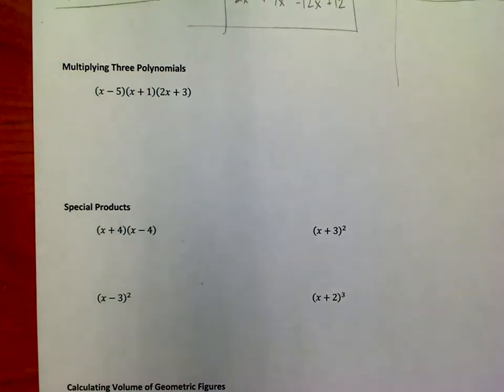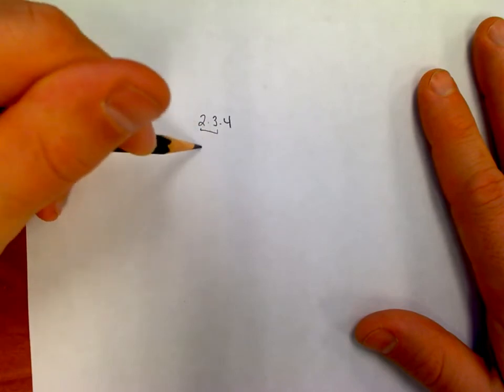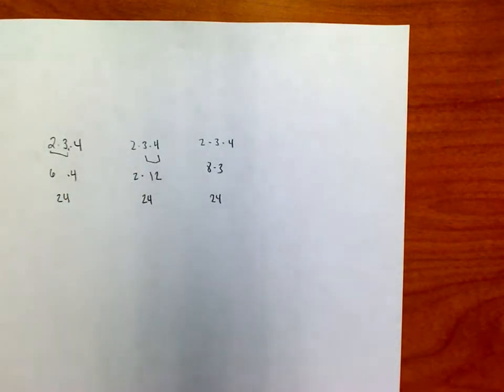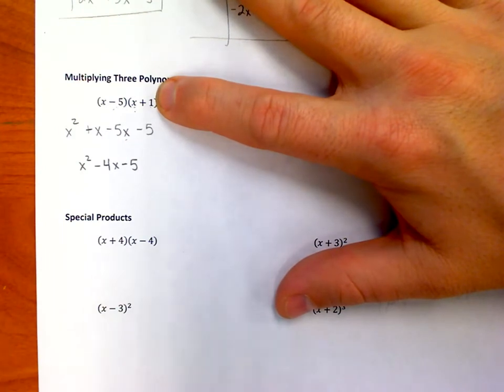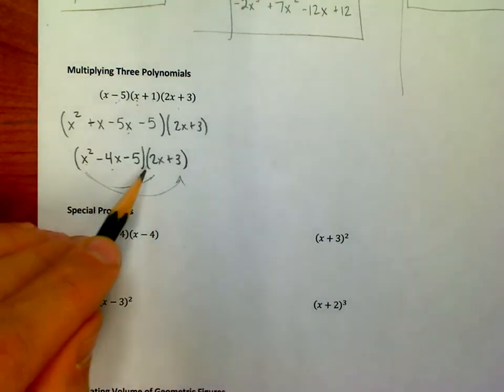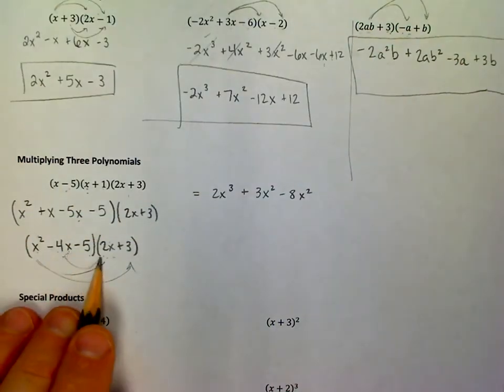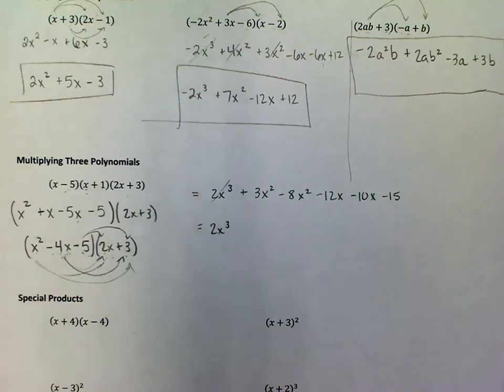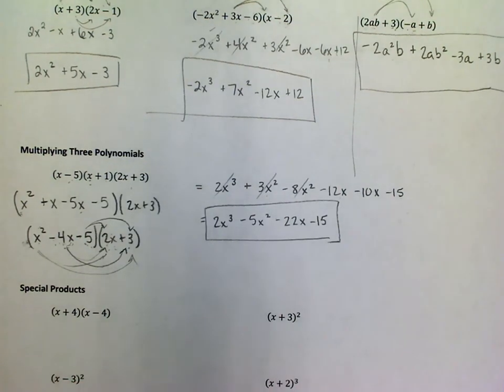Lesson 5.5 Video 2 - Multiplying Three Polynomials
In this video, I again walk through the process of using the distributive property to multiply polynomials. In this case, we are multiplying three separate polynomials.